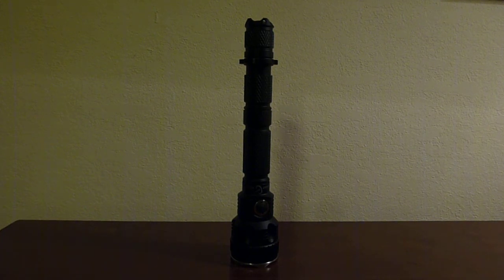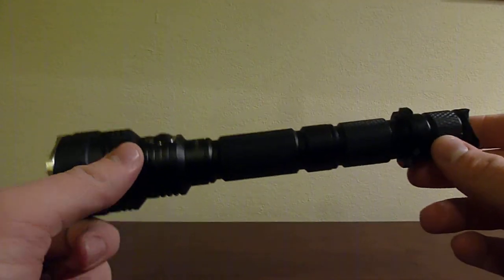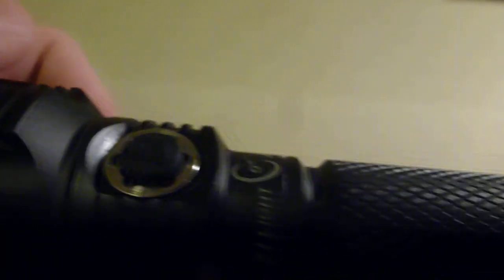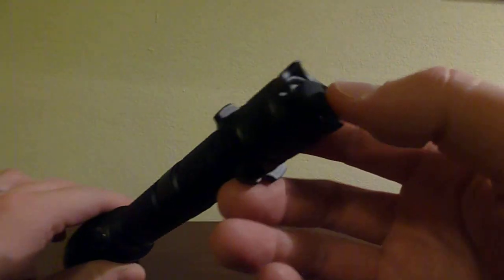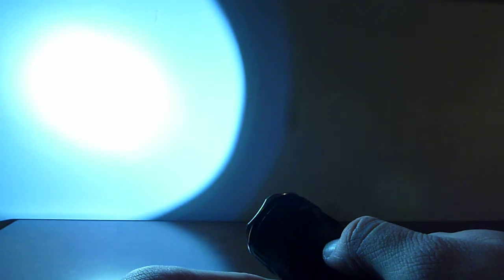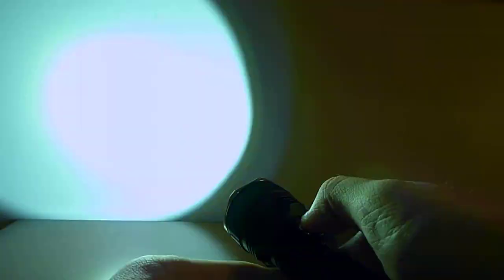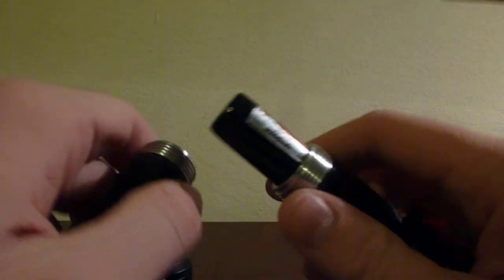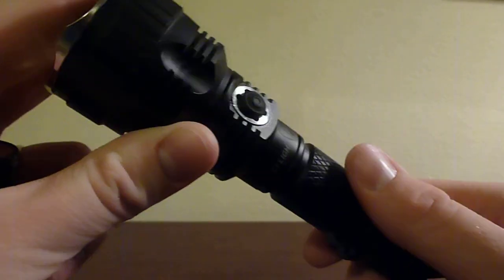Quick Overview: Yi-Light AK47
This is a quick video overview of the Yi-Light AK47.